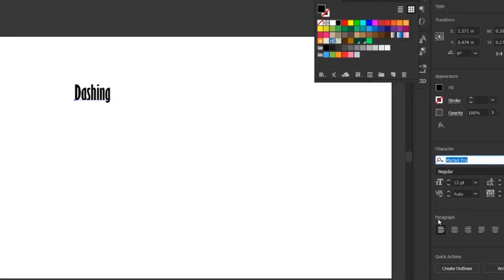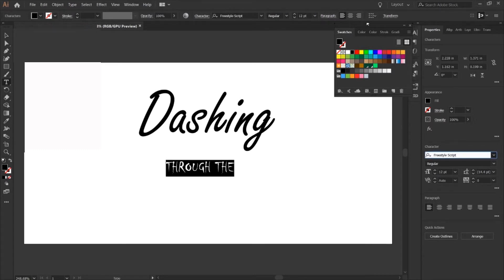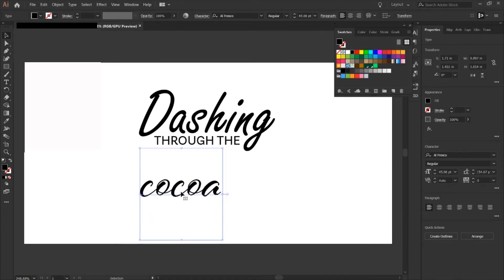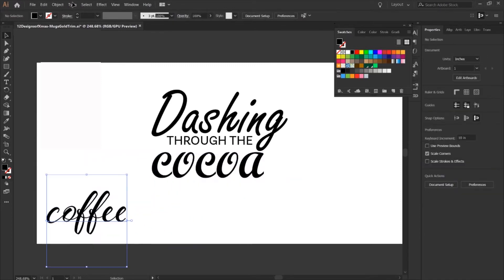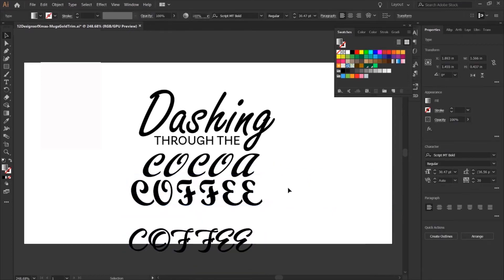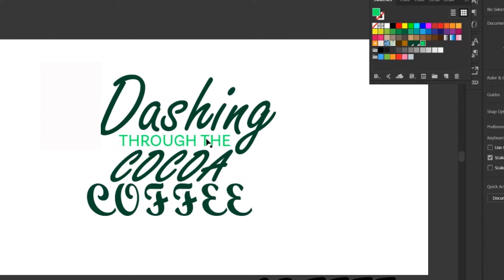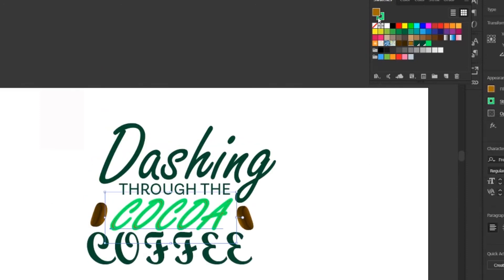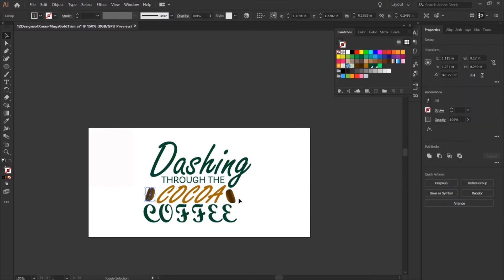12 Designs of Christmas 🎄 Let's Create A Christmas Mug ☕ Day 6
Hello Creatives!

Welcome back, its Day 6 of the 12 Designs of Xmas! 🎄
Let's create our own Christmas mug ☕

Music